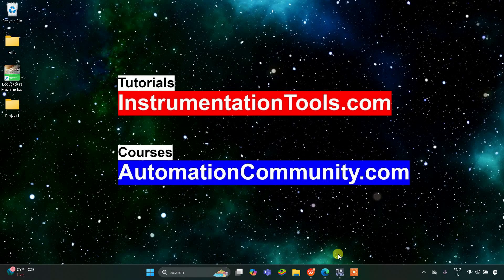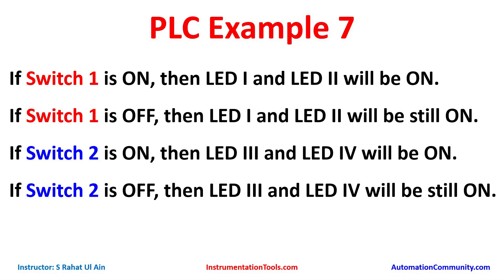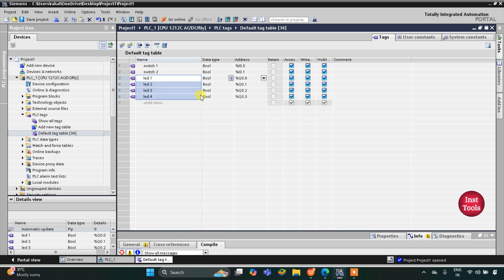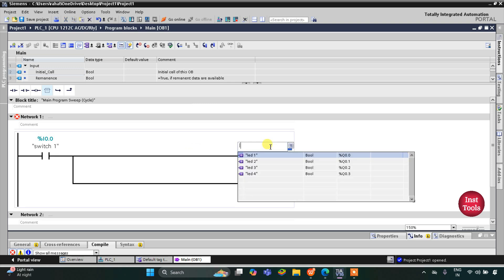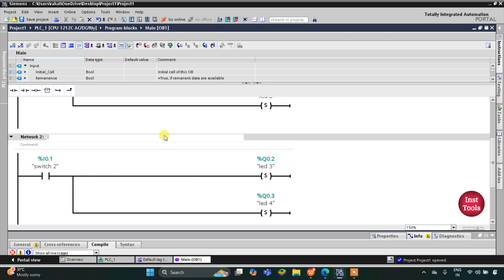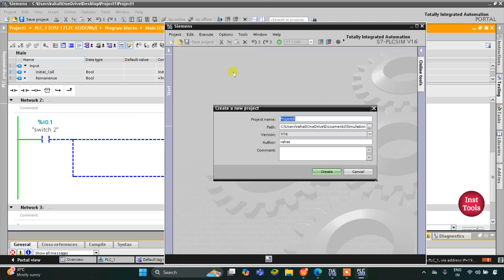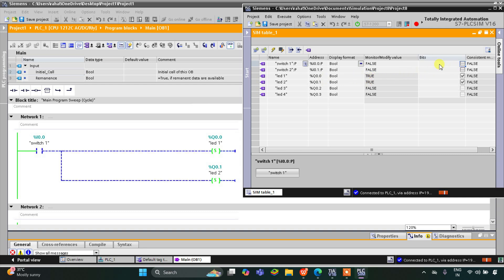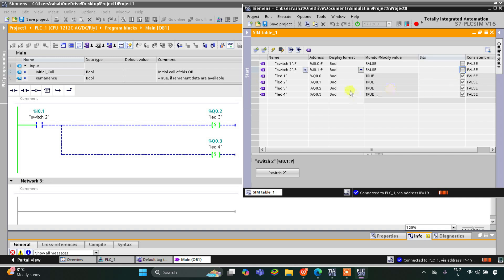PLC Programming Challenges: Problems with Answers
Explore PLC programming challenges that include detailed problems and answers, perfect for testing and improving your automation expertise.